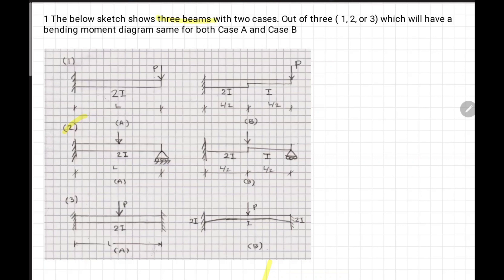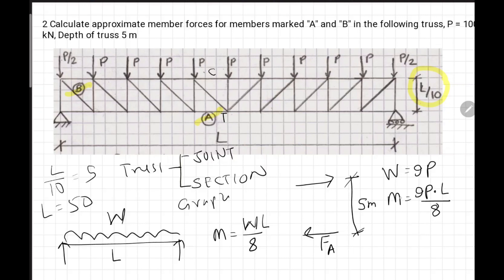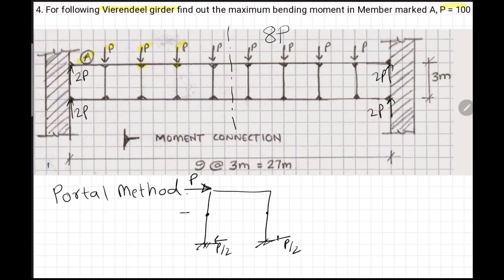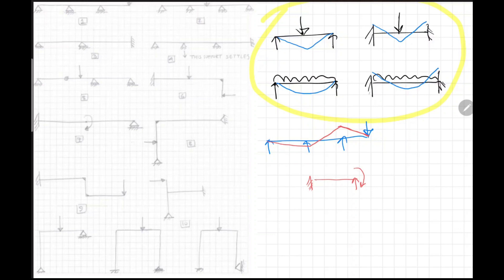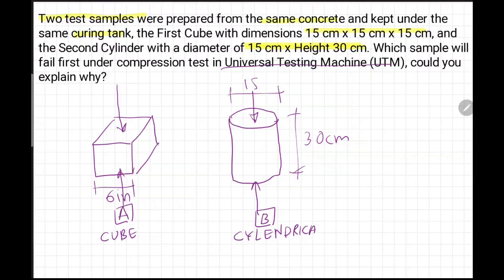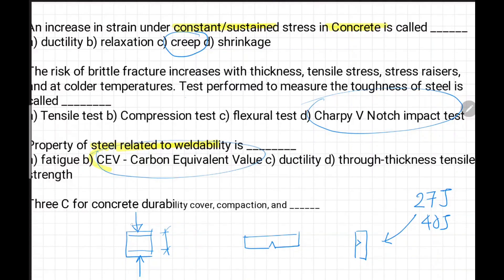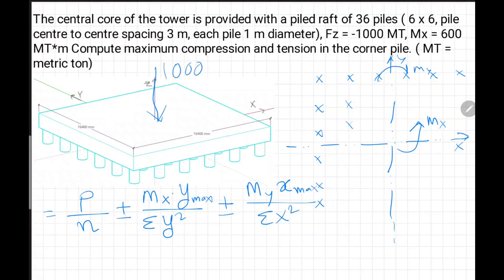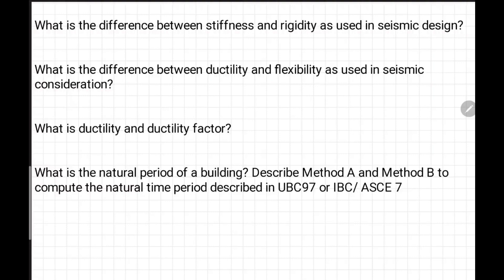Structural Engineering Interview Questions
1. Drawing Bending Moment Diagram - Determinate and Indeterminate Structure - Vierendeel Girder
2. Calculate Force in Truss Member - Approximate Method - Truss - Beam Analogy - Tension - Compression - Push-Pull
3. Cube and Cylindrical Strength
4. Portal Method - Point of Contraflexture
5. Creep, V Notch Test
6. Pile Force Calculation
7. Foundation loss of contact